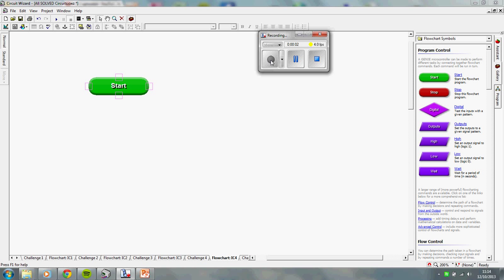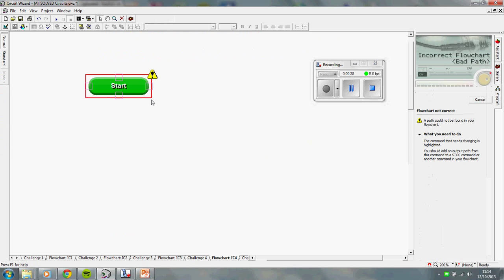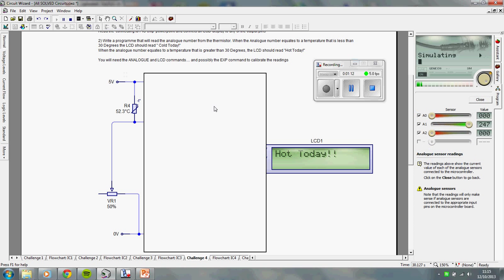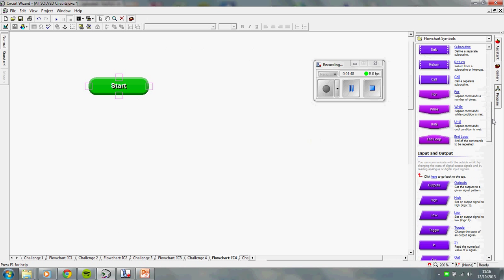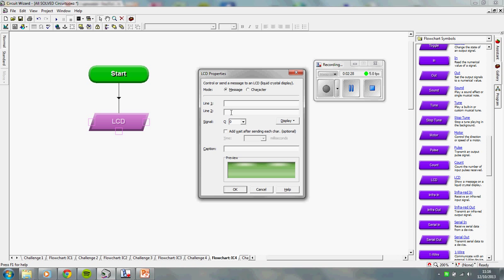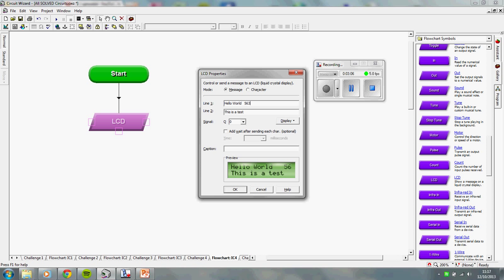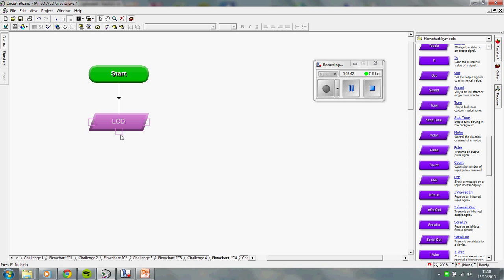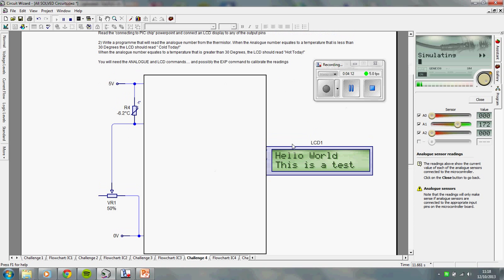PIC Challenge 4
For my Year 12 Systems and Control course - To complete challenge 4. - How to use the LCD command in Circuit wizard